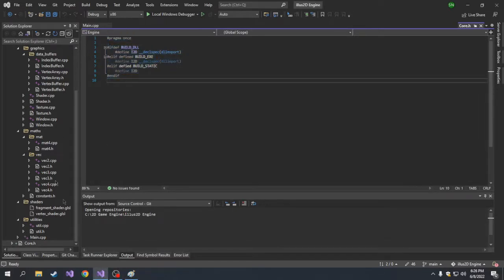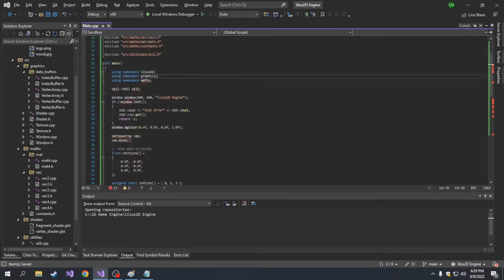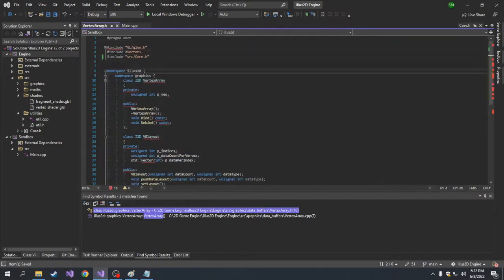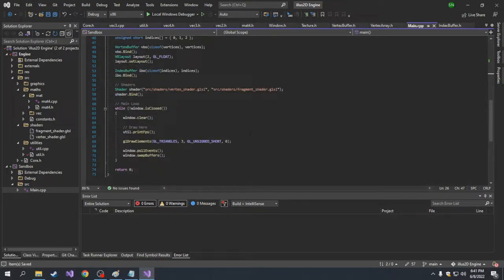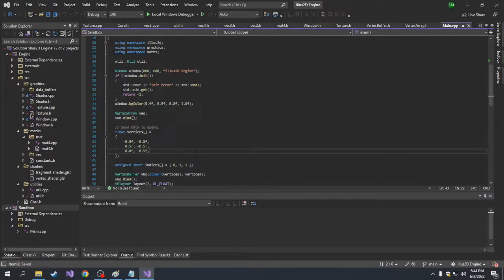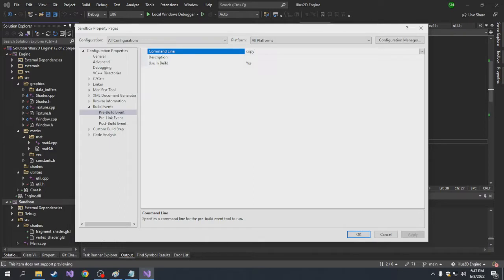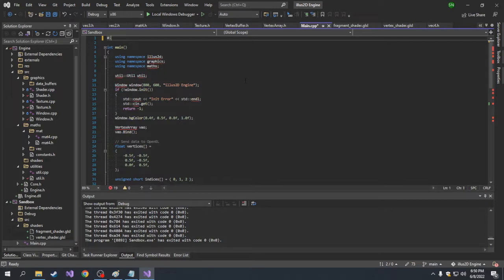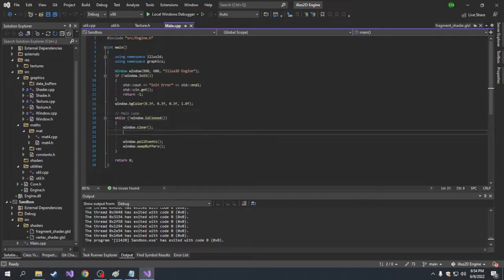Setting up the Sandbox Project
Making an application project so that we can use and test our engine.